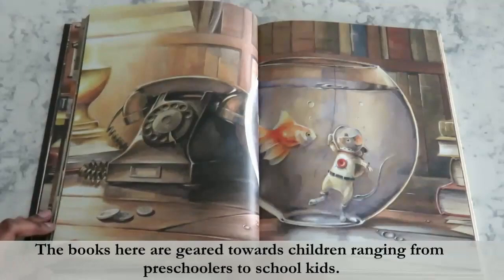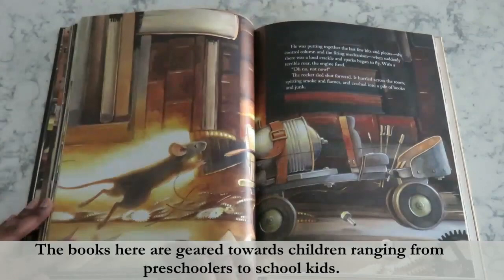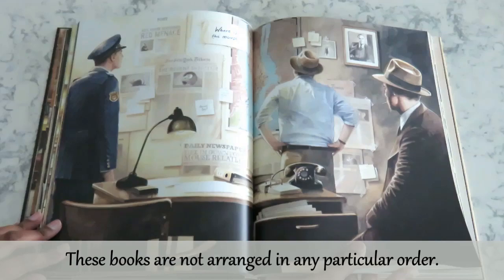Astronomy Space Science Books: Part 1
Hi Everyone, this is a 3 part series on astronomy and space-related books. Their definitely worth checking out. The picture books here are geared towards children ranging from preschoolers to school-age kids. These are pretty fantastic books to incorporate into any unit study on astronomy or space science or just for your collection.

Book Links:
1) Armstrong: The Adventurous Journey of a Mouse to the Moon (Mouse Adventures) by Torben Kuhlmann
OR
Armstrong Special Edition : The Adventurous Journey of a Mouse to the Moon

2) Margaret and the Moon by Dean Robbins and Lucy Knisley

3) Always Looking Up: Nancy Grace Roman, Astronomer (She Made History) by Laura Gehl , Alex Oxton, et al.

4) Star Stuff: Carl Sagan and the Mysteries of the Cosmos by Stephanie Roth Sisson
Mission To Space by John Herrington

5) The Darkest Dark by Colonel Chris Hadfield, Kate Fillion, et al.

6) Counting on Katherine: How Katherine Johnson Saved Apollo 13 by Helaine Becker and Tiemdow Phumiruk

8) The Spacesuit: How a seamstress helped put man on the moon by Alison Donald

9) Stephen Hawking (Little People, BIG DREAMS) by Maria Isabel Sanchez Vegara and Matt Hunt

10) Look Up with Me: Neil DeGrasse Tyson: A Life Among the Stars by Jennifer Berne

11) On a Beam of Light: A Story of Albert Einstein by Jennifer Berne and Vladimir Radunsky

13) Mission To Space

14) Who Was Neil Armstrong? by Roberta Edwards and Who HQ

15) The Extraordinary Life of Stephen Hawking (Extraordinary Lives) by Kate Scott and Esther Mols

16) Secrets in the Skies: Galileo and the Astonishing Solar System by Giles Sparrow

17) Moonshot : The Flight of Apollo 11 by Brian Floca

18) Just Right: Searching for the Goldilocks Planet by Curtis Manley and Jessica Lanan
22) Discovery Stem Stars Women Who Rocked Space by Parragon Books Ltd.